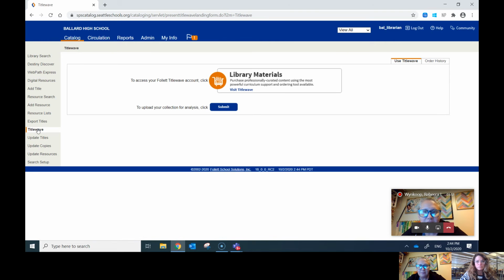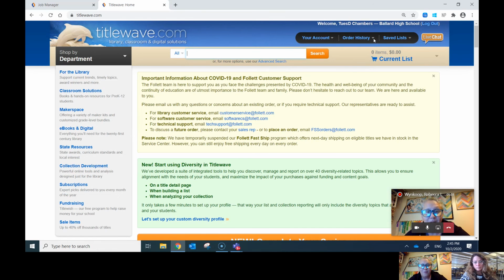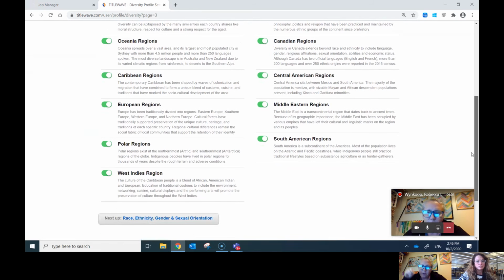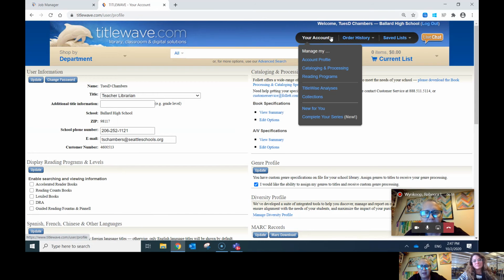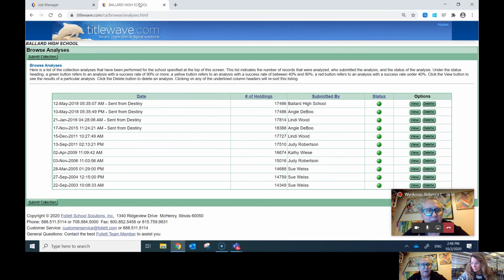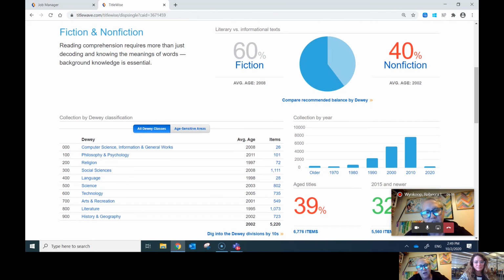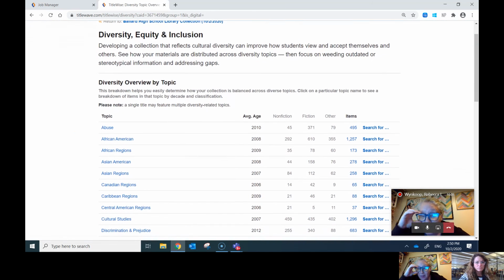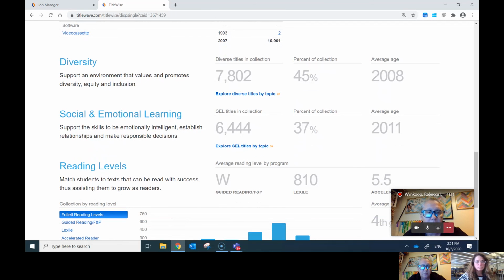Follett Titlewave Diversity Analysis